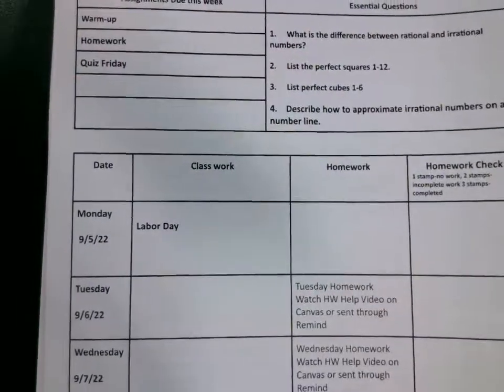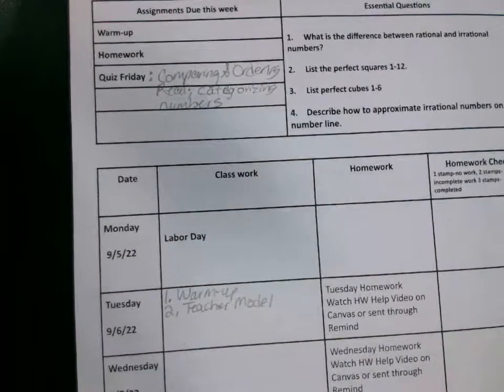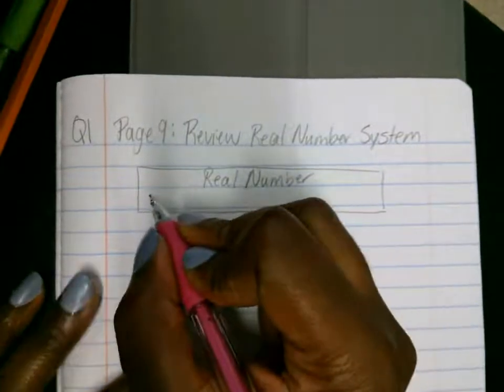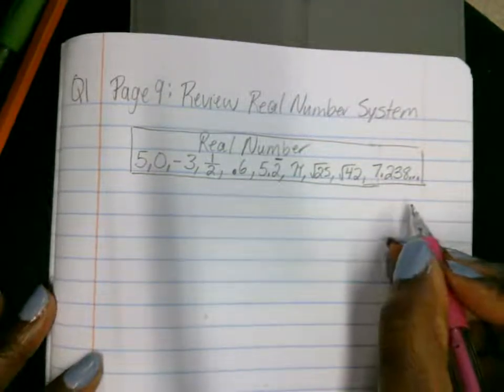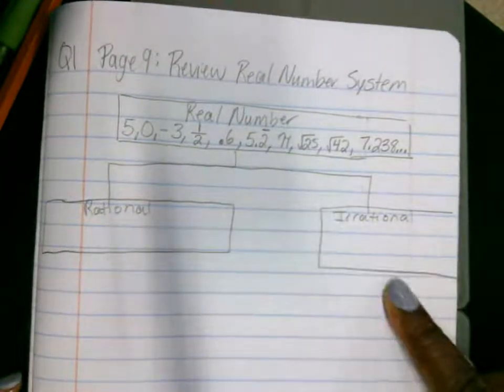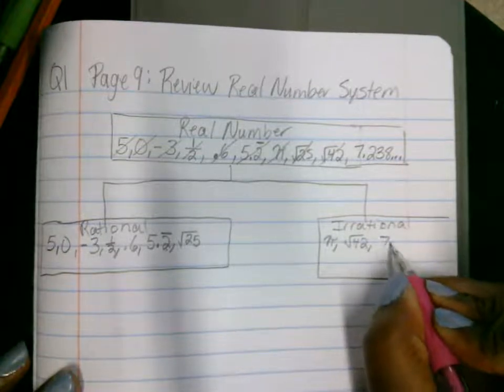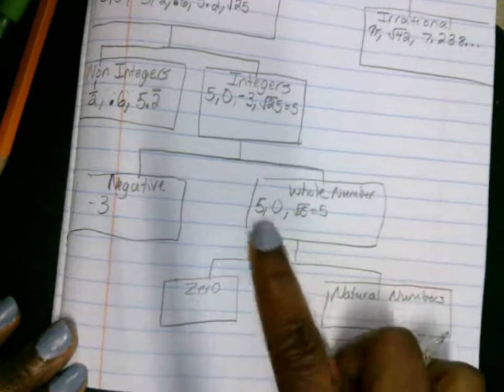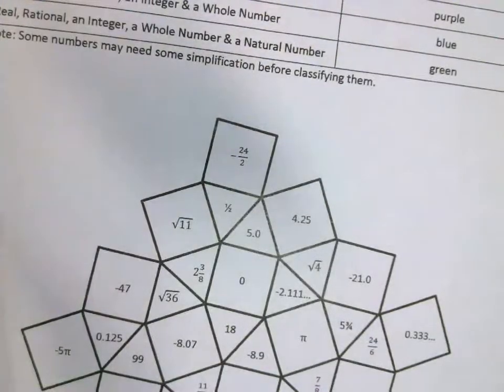Q1W2 Tuesday M8: Real Number System Review